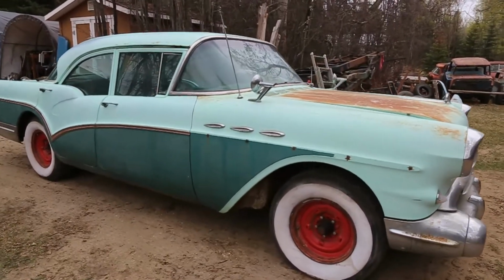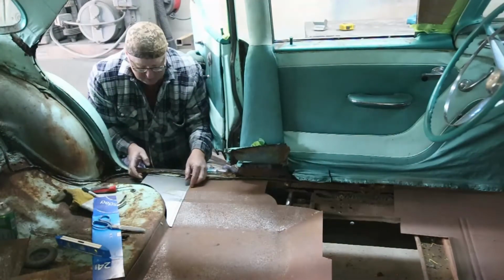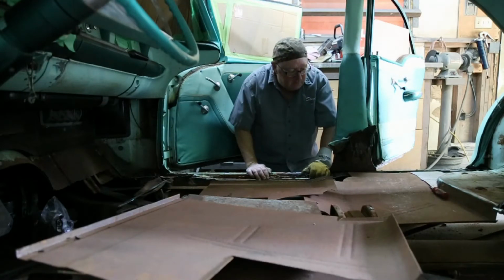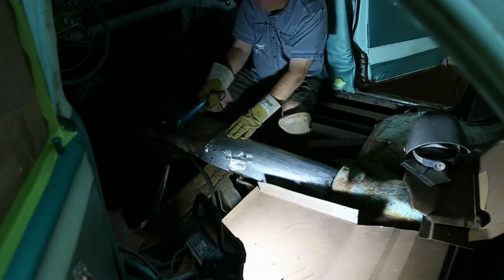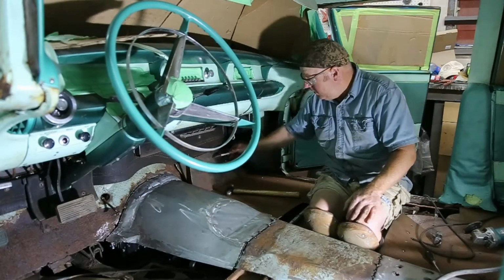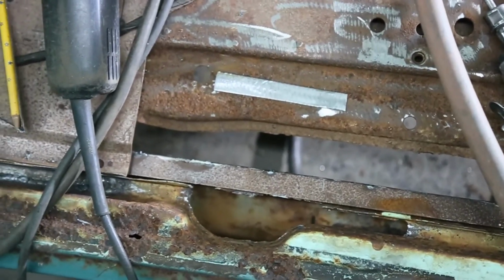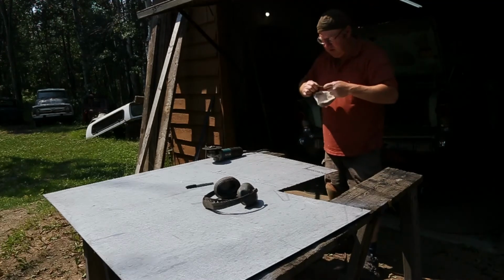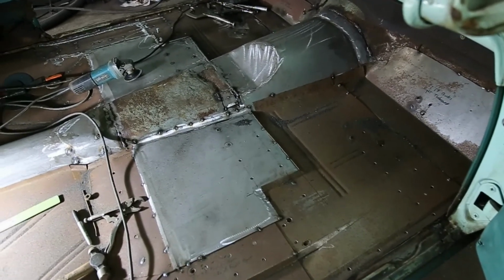Floor replacement in a 1957 Buick Special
When we purchased this 1957 Buick, the floor had been cut out of it.  Panels had been purchased for the floor replacement so it was up to me to figure out the puzzle and weld it together.  It is still a challenging job to do but at one step at a time, it comes together.